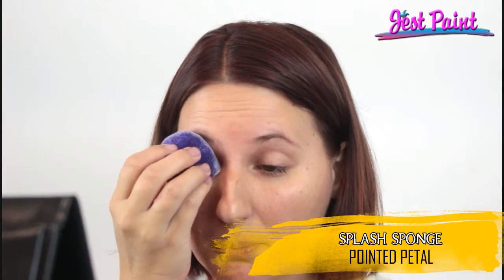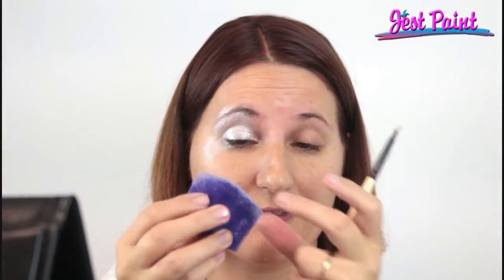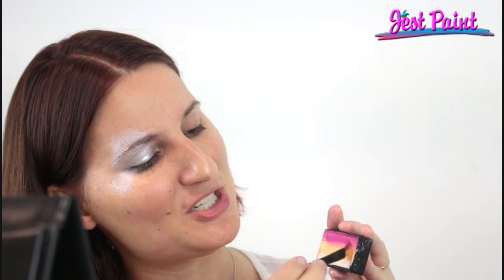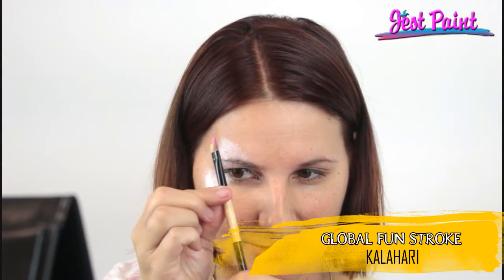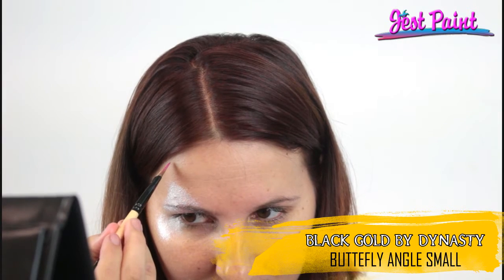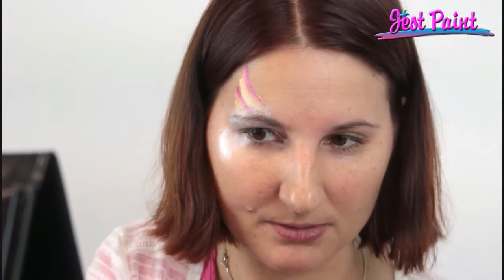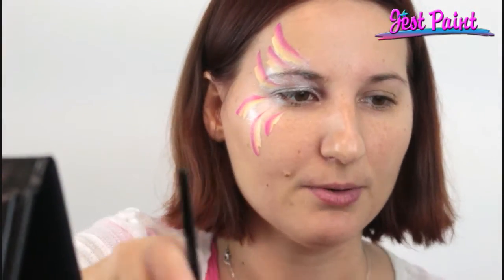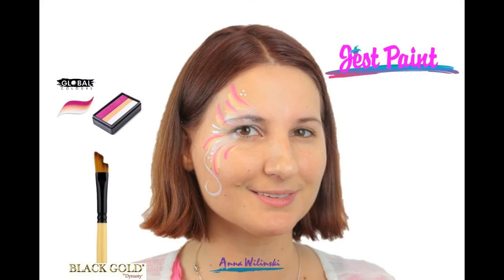Dynasty Face Painting Brush Demo - One Eye Simple Mask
Watch Anna Wilinski demo this new line of brushes, Black Gold by Dynasty, now available